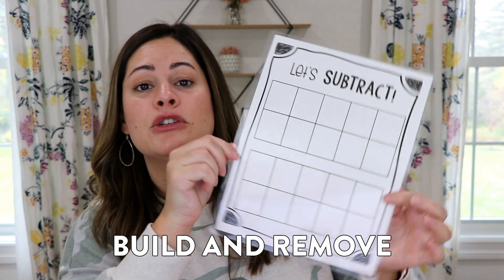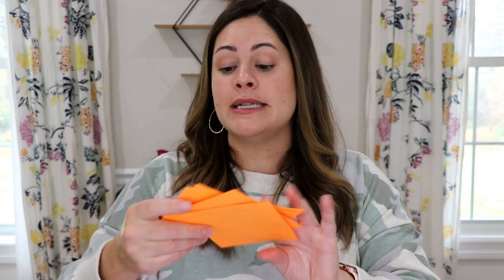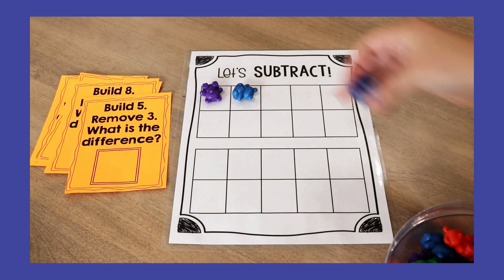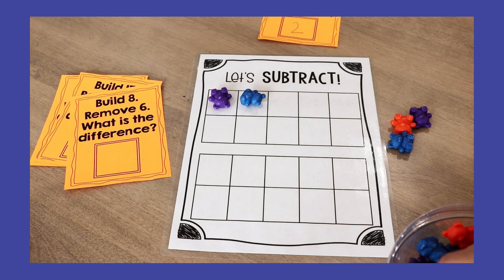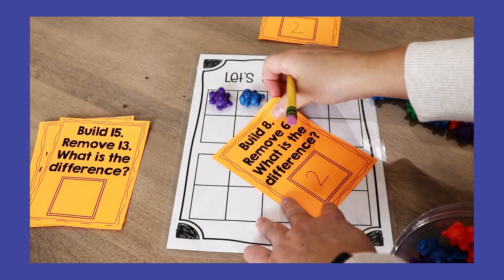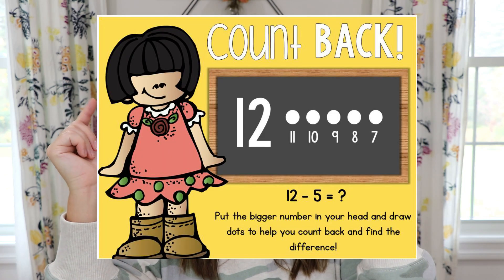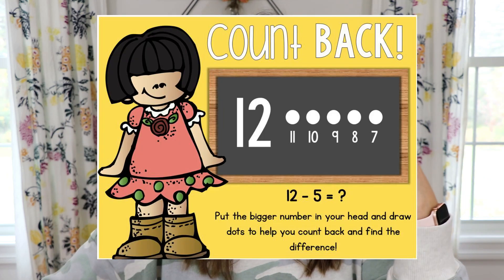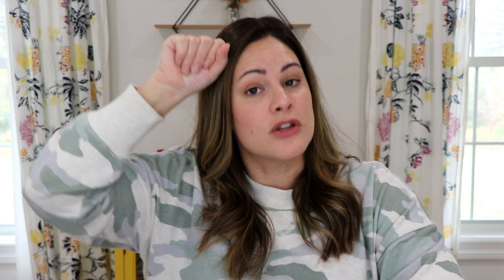Subtraction for First Grade | Subtraction Strategies, Activities, and Ideas for first grade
This video is filled with subtraction games, strategies, activities, and ideas for kindergarten, first grade, and second grade! There is a free game you can grab at the end!

Happy teaching,
Susan Jones